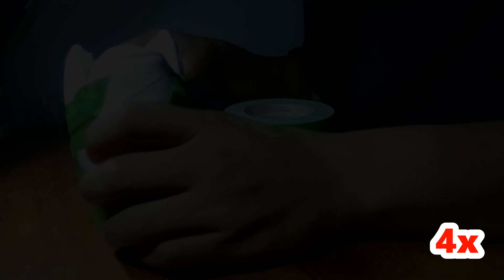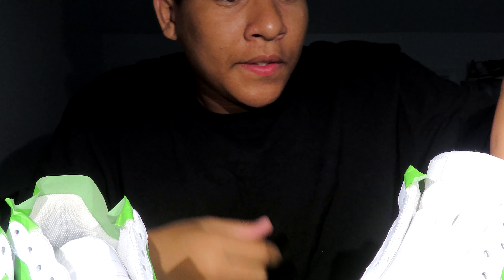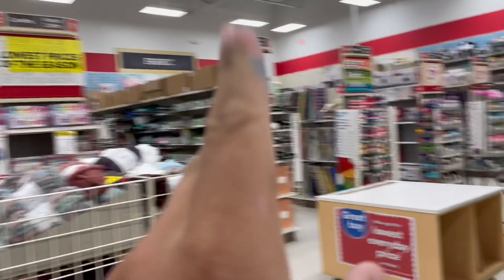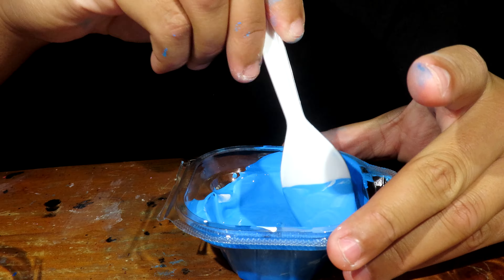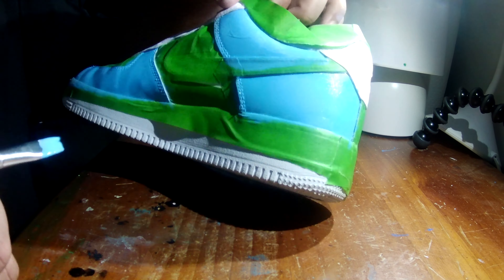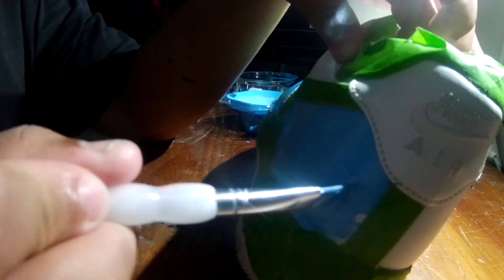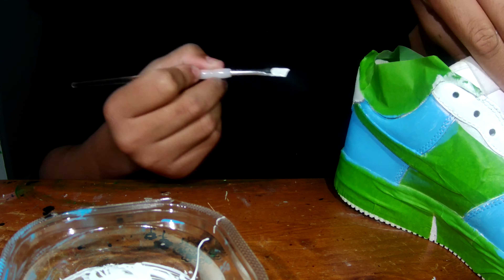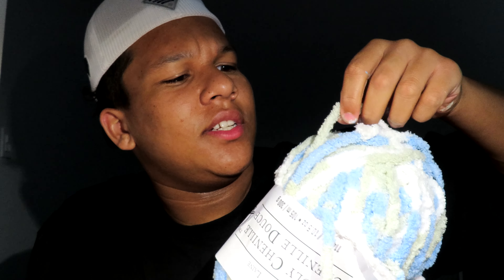DOUBLE AIR FORCE 1s CUSTOM!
Sorry its a lil late. Experienced some technical difficulties. But we got it. LMK whatchu think in the comments.Would u buy some customs? More customs videos OTW. Only getting better!